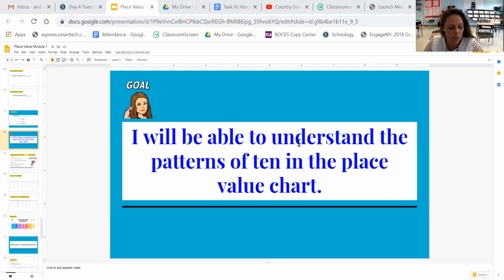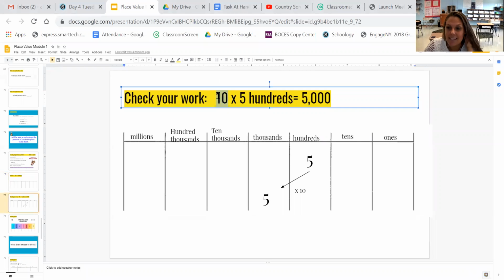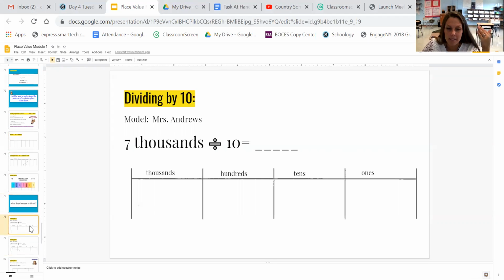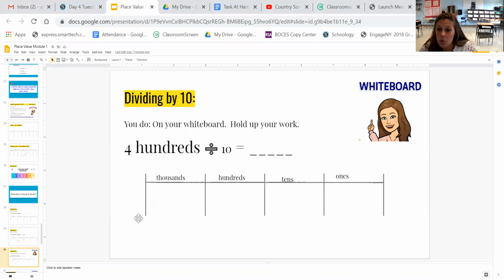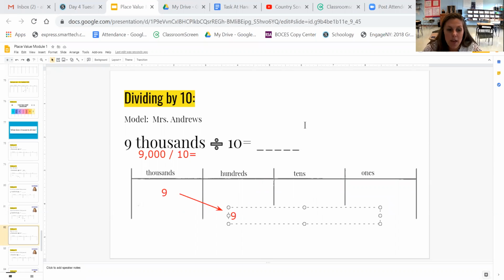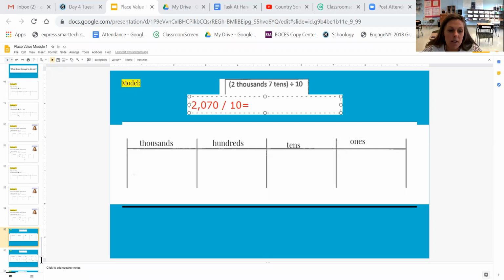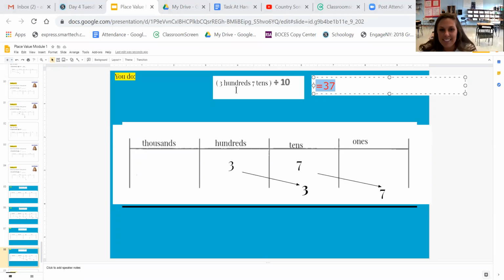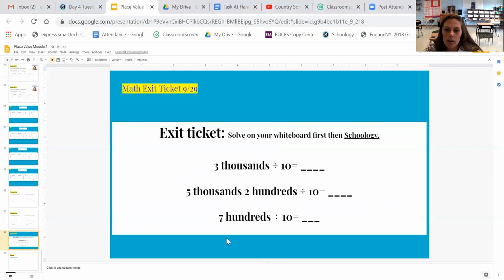Math Video 9/29